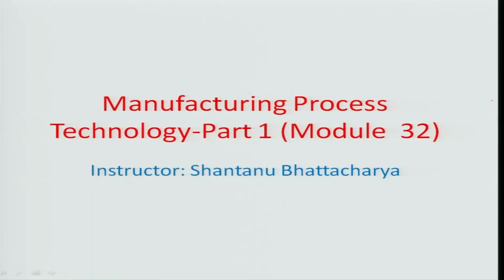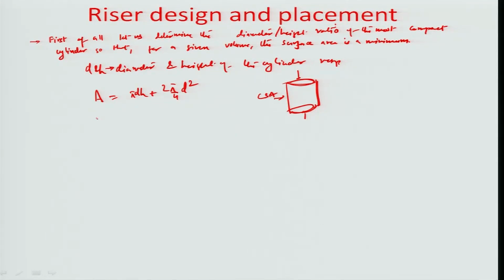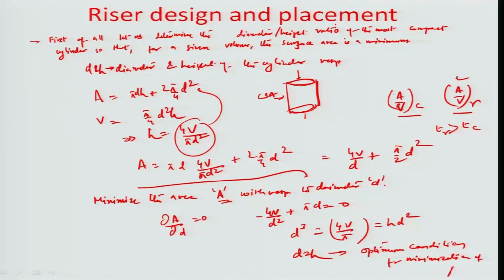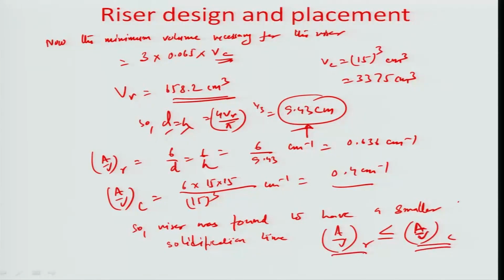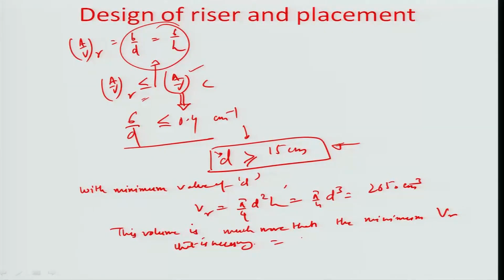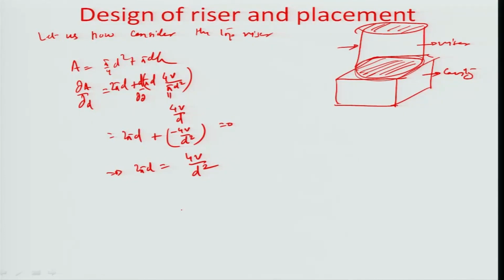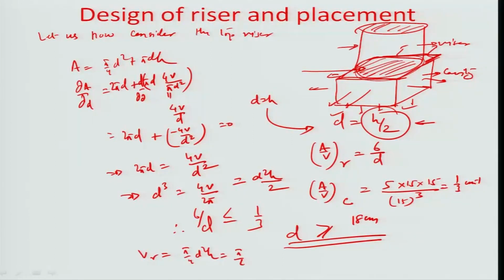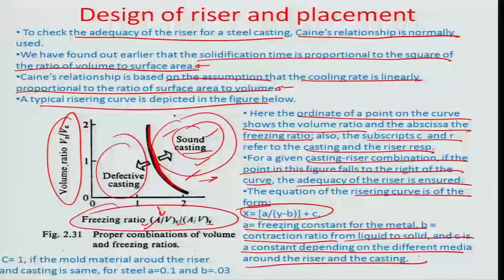Lec32: Riser Design and Placement Part 3